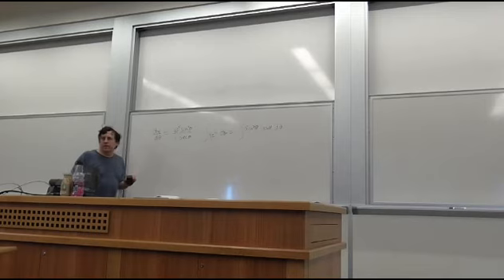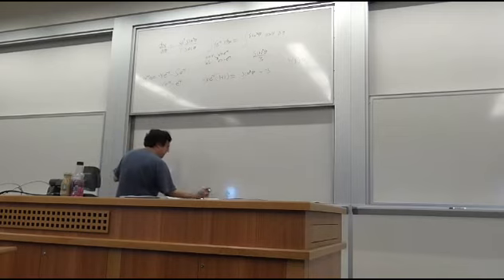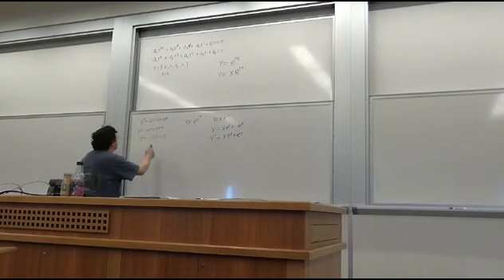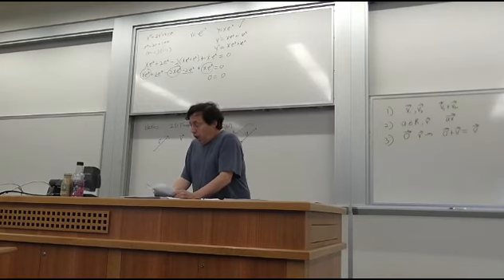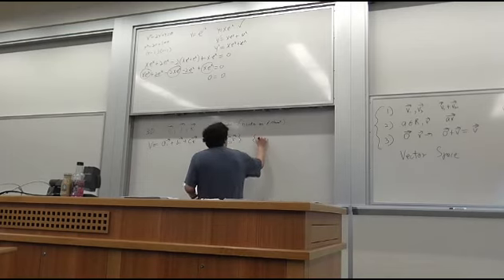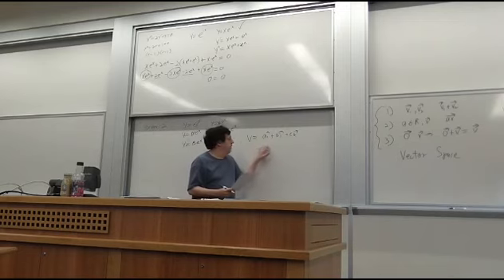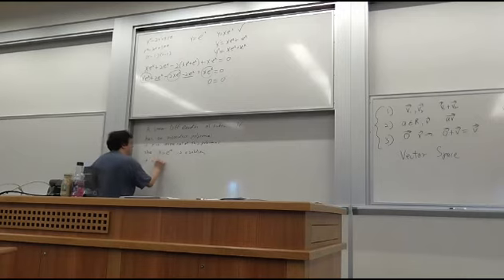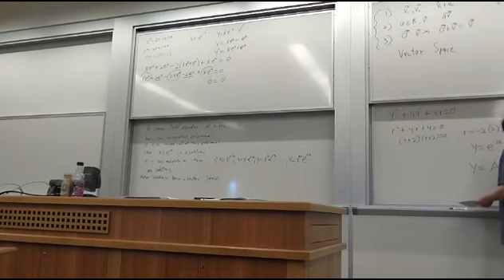Math1b 06112015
Foothill Colleg Math 1B Differential Equations and Orthogonal Trajectories on 6/12/2015 by Mitchell Schoenbrun